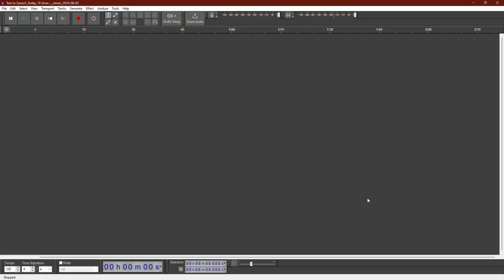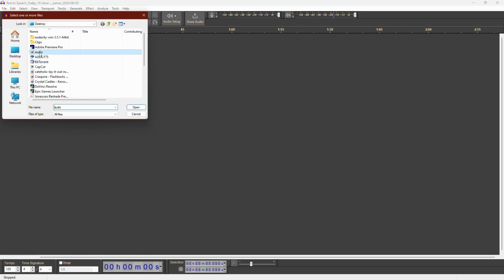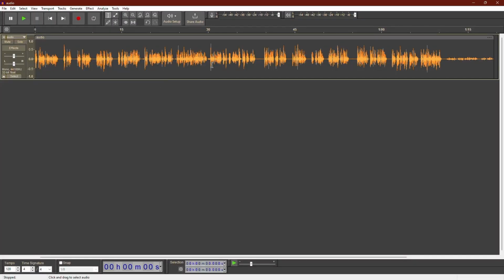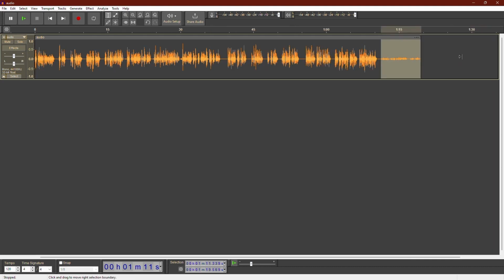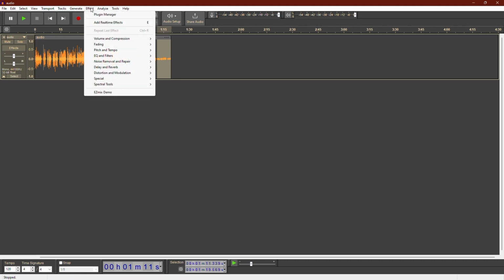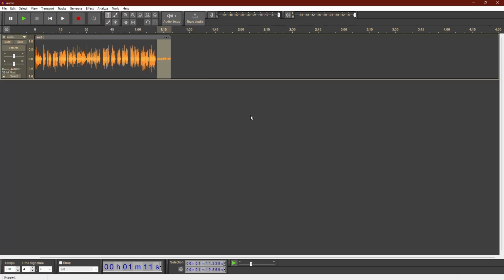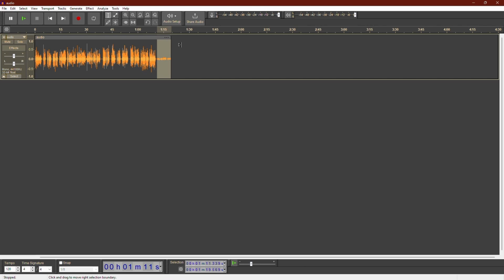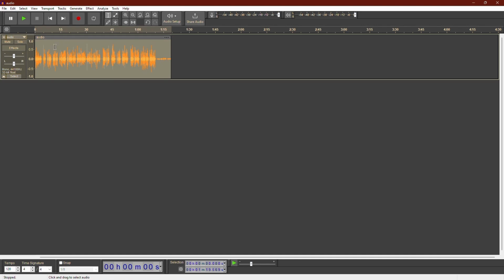How to Denoise in Audacity (Remove Background Noise)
How to Denoise in Audacity

In this quick tutorial, I show you how to remove background noise in Audacity.